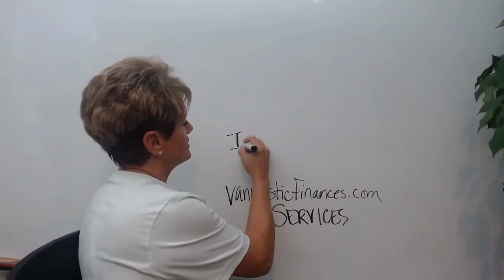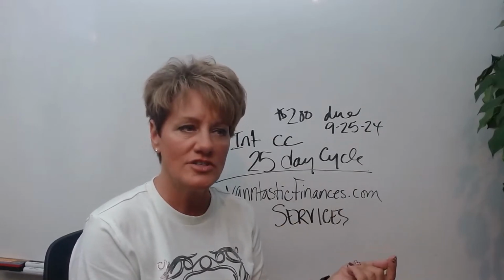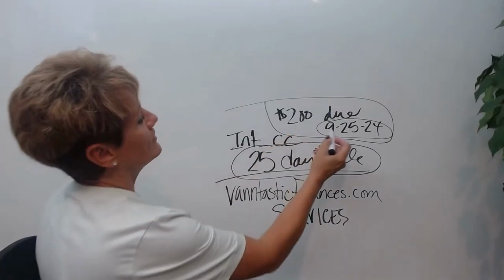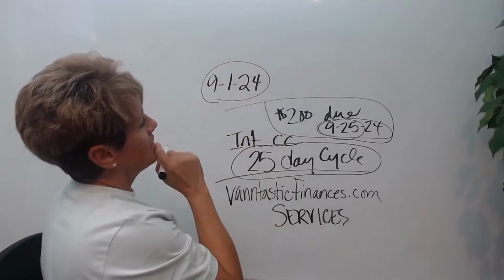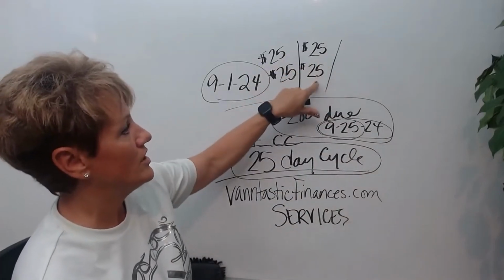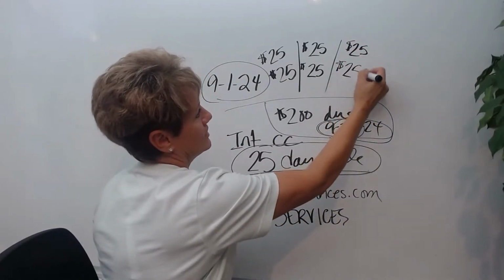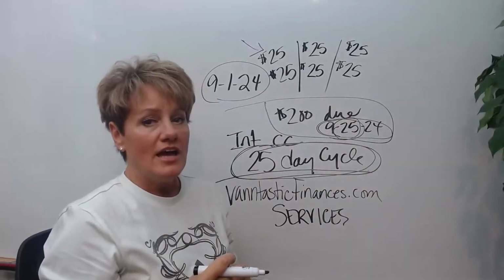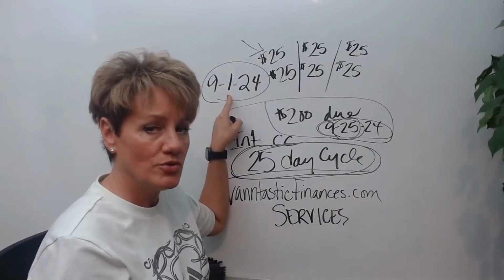VELOCITY BANKING Changed my life for the better and it can change YOURS TOO!